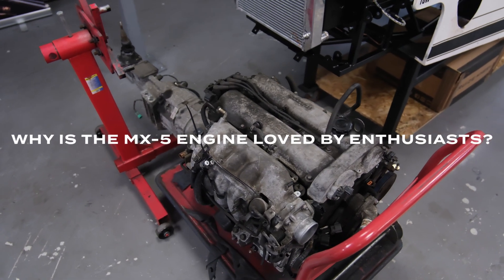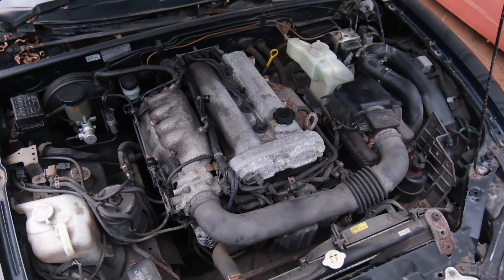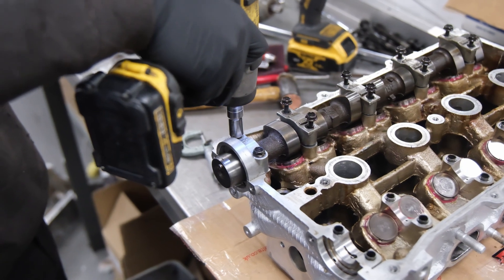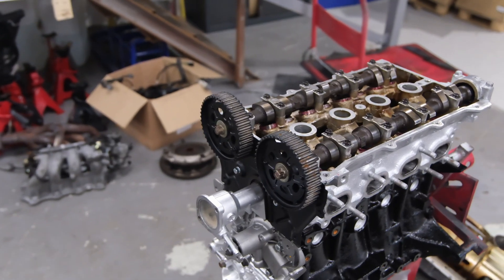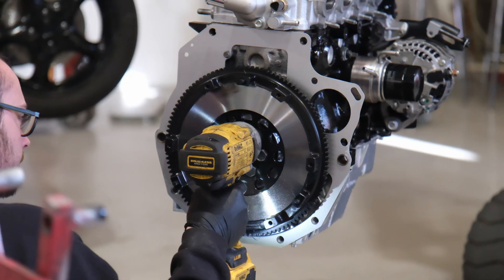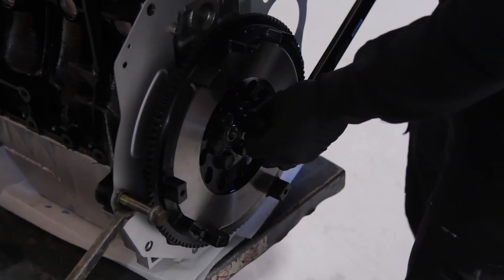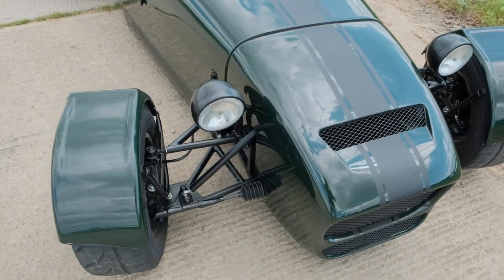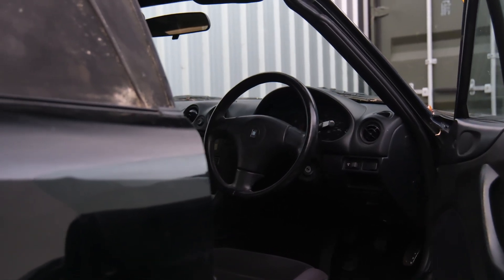Is this the BEST ENGINE to LEARN mechanics? (Mazda MX-5 NB)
Welcome back to MK Sportscars, in this video we have an analysis on why the Mazda MX-5 NB is such a user-friendly engine to work on, and why they are a great starting point for aspiring mechanics.

If you’re looking to get into a new or used build, please be sure to check our website for cars for sale, or get in contact with us about your dream spec of MK!

Finch Drive,
Springwood Ind Est,
Braintree
Essex
CM7 2SF